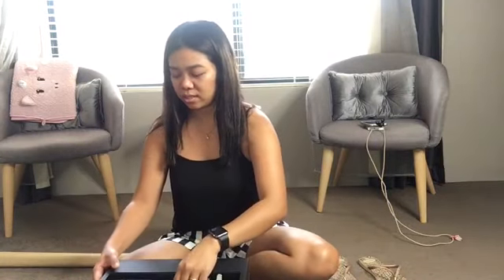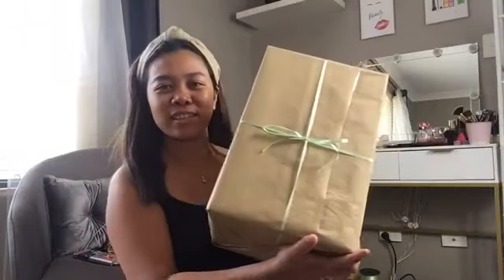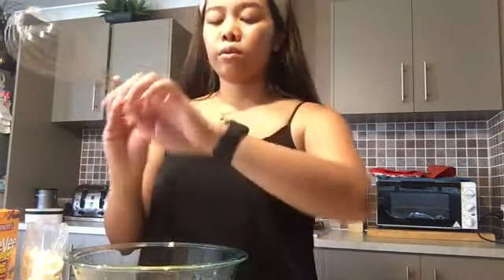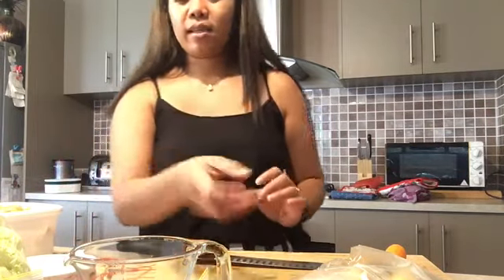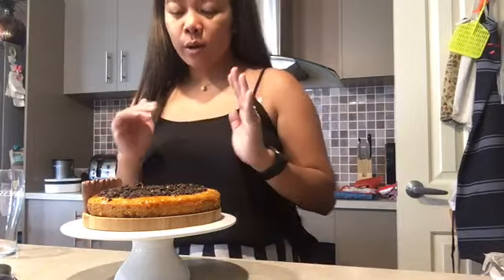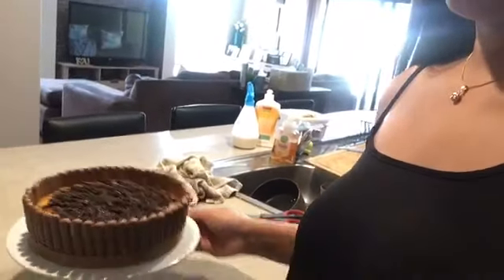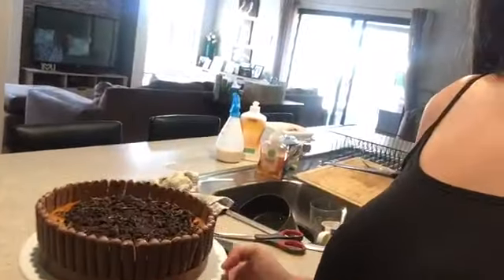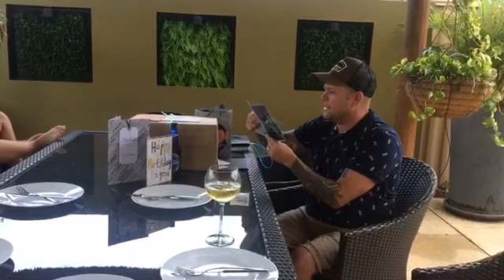49 AND STILL LOOK YOUNG|MY HUSBAND 49 BIRTHDAY 🎂 🎈🎉|FILAUSSIE COUPLE 🇵🇭🇦🇺